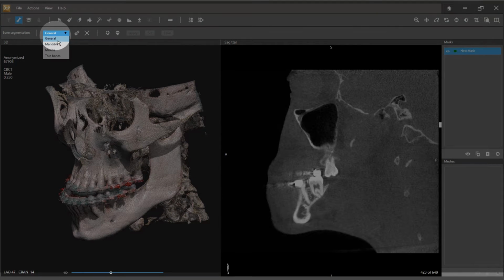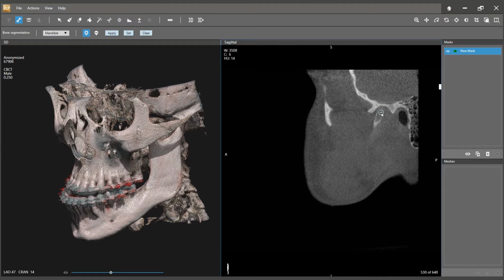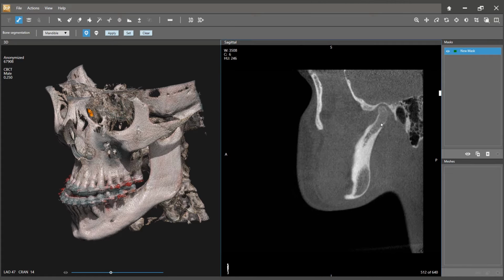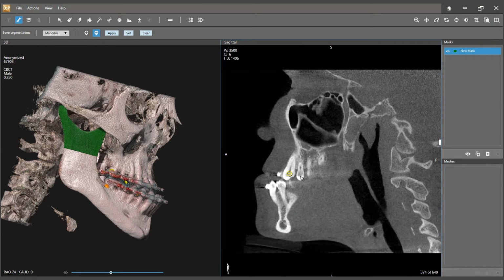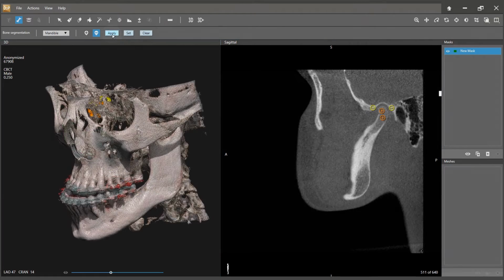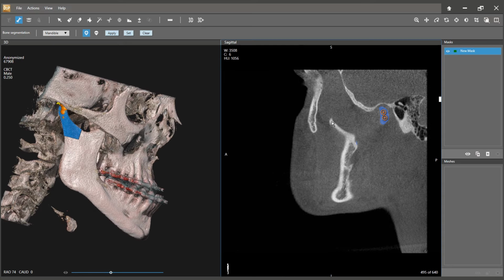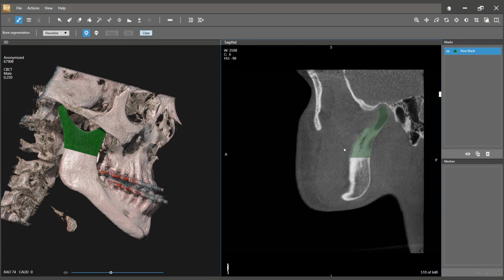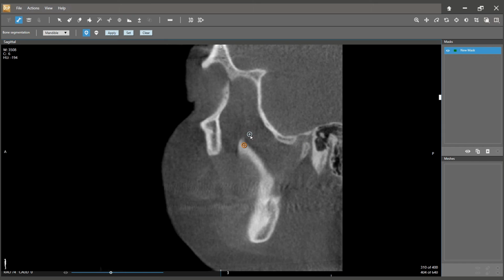02 Mandible Bone Segmentation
d2p tutorial,